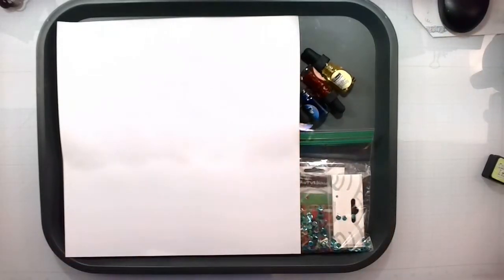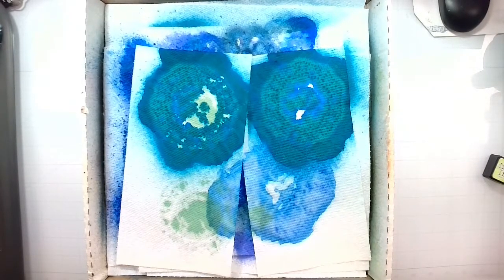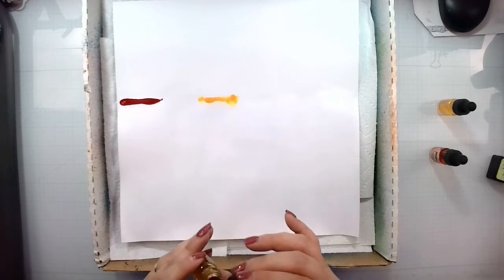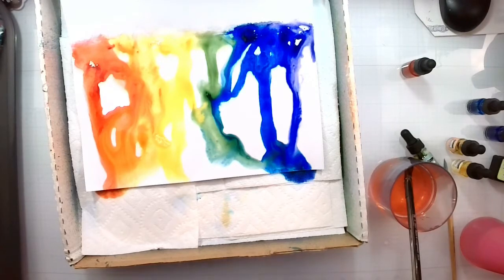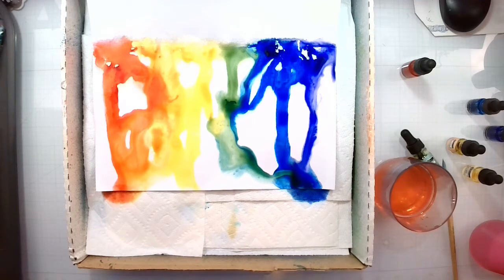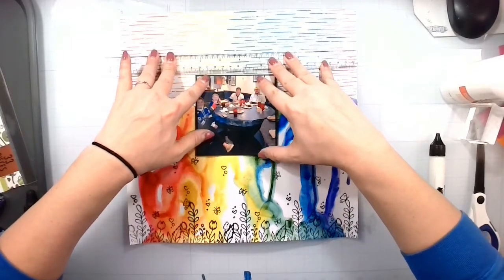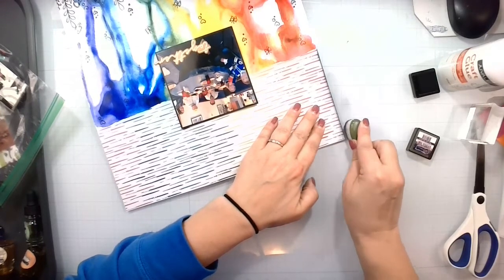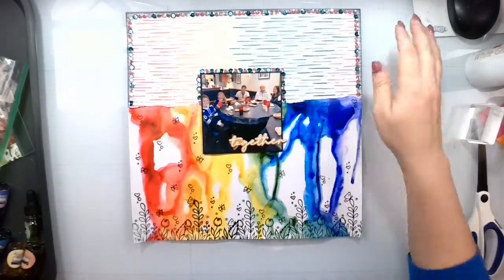Brutus Monroe DT Bountiful Blooms Aqua Pigments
Created by Rebecca Lockhart